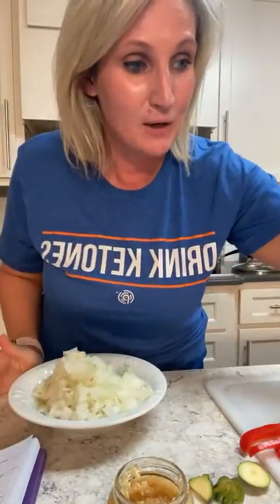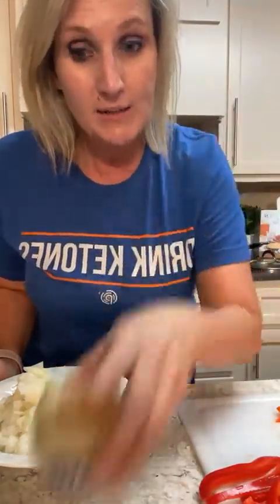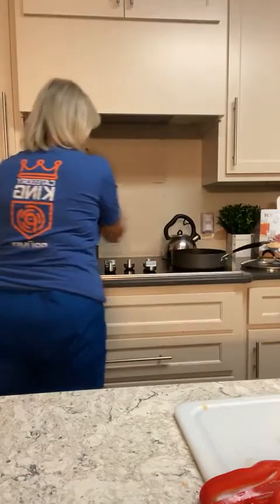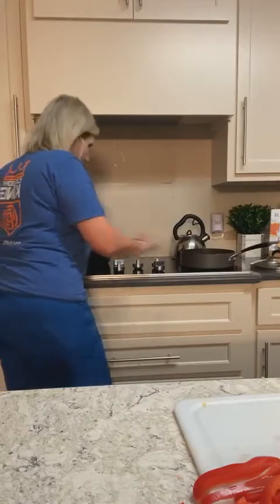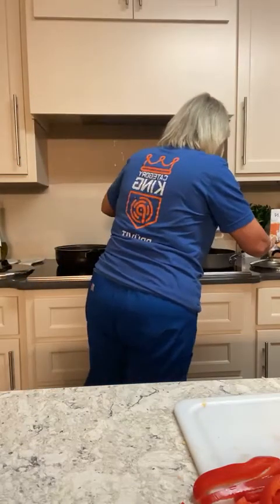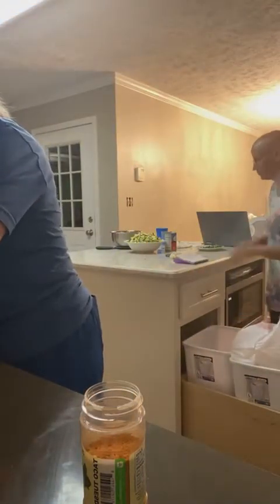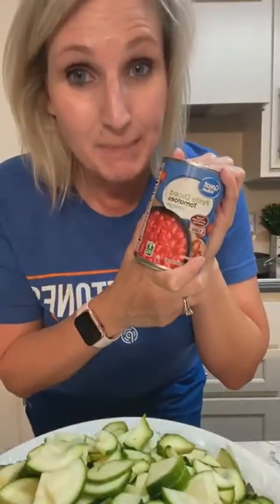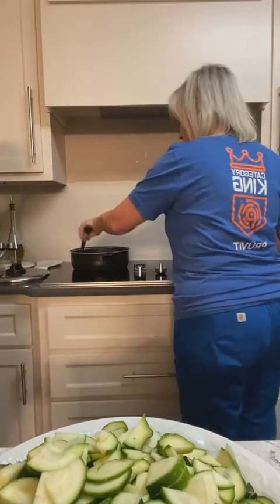Italian Sausage Stuffed Zucchini Boats | Keto Queen Cooking